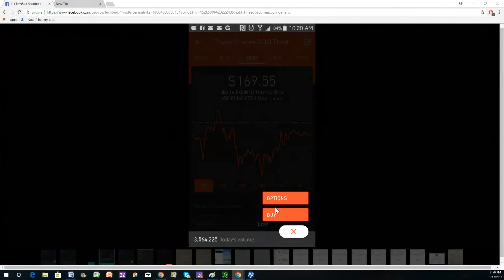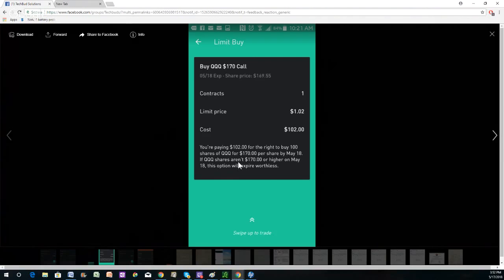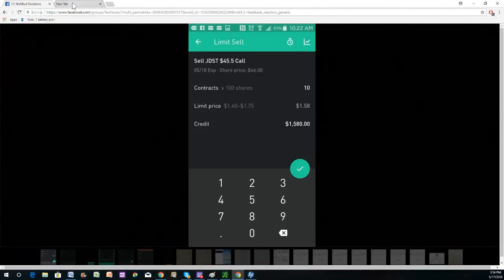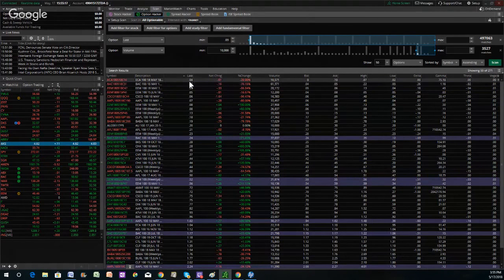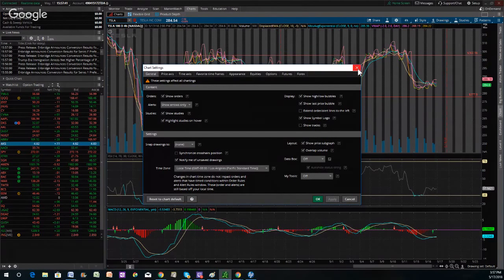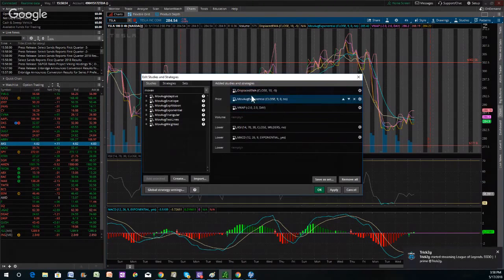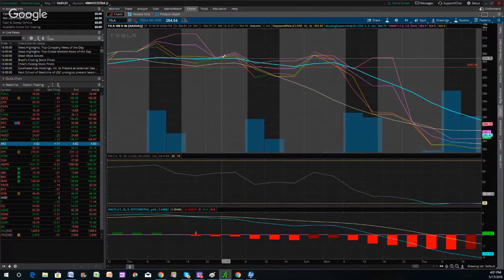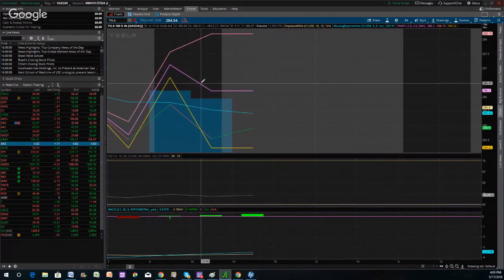How to Succeed in Option Trading (Robinhood) Tutorial